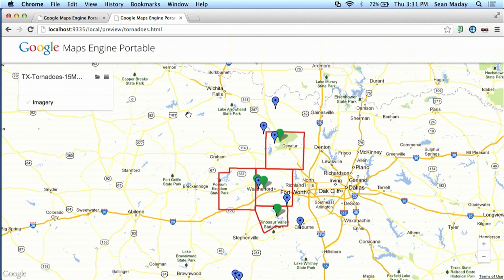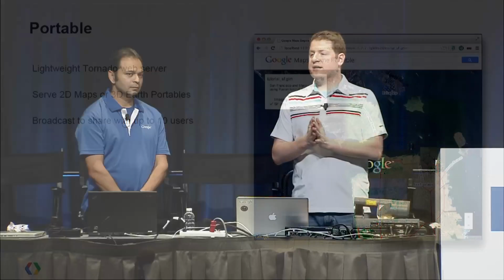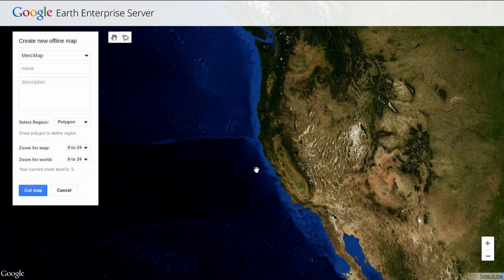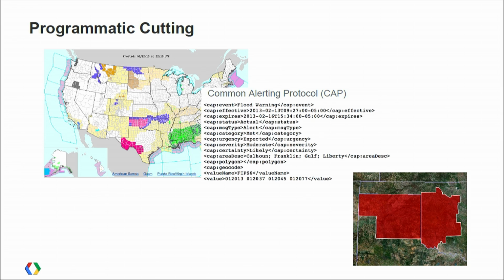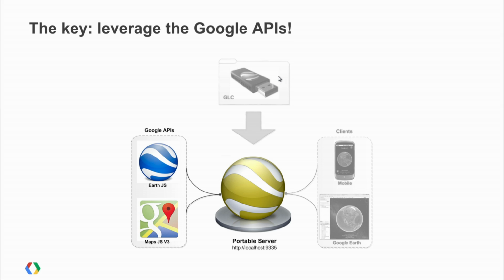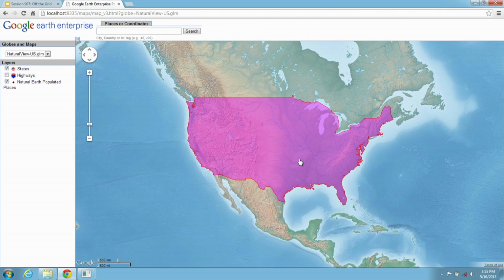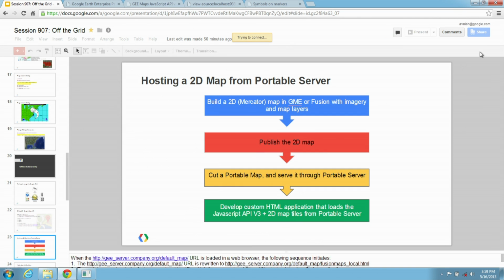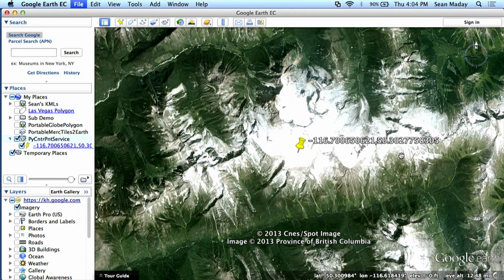Google I/O 2013 - Off the Grid: Going Offline with Maps and Earth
Presenters: Avnish Bhatnagar, Sean Maday

Google Maps Engine (GME) Portable enables organizations to âcutâ their 2D and 3D data from GME for use offline. This capability extends the power of Google Maps and Google Earth into austere environments where network access may be limited or unavailable. Portable comes with a full suite of APIs that allow developers to embed Googleâs familiar mapping interfaces into their own offline applications. Portable is currently in use on the International Space Station, it has been aloft in aircraft, underwater in submarines, and used almost everywhere in between. We are excited to get Portable out to a wider developer audience, so talented engineers can create new and exciting offline implementations.